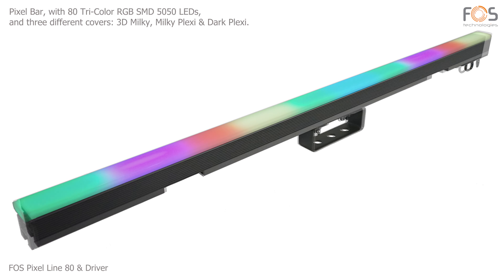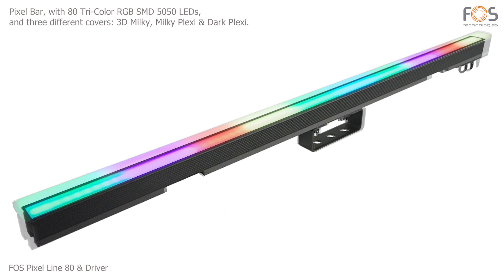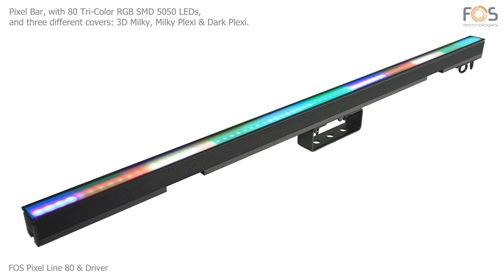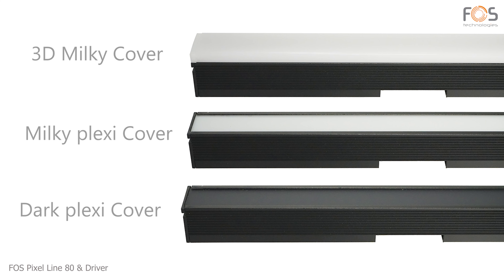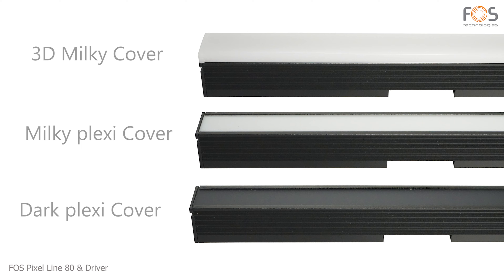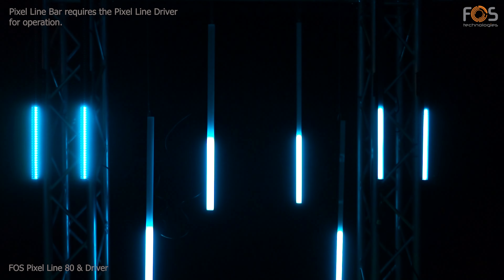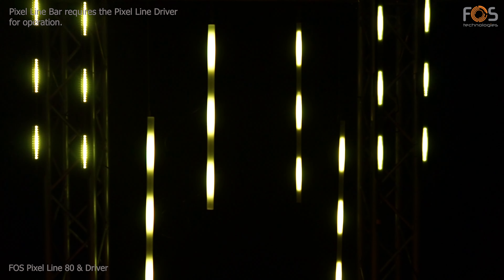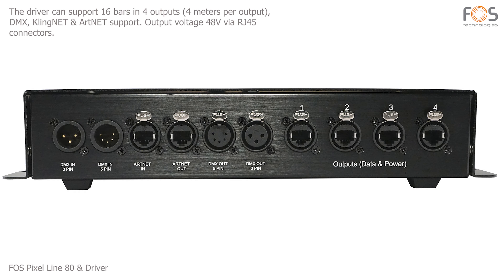FOS Pixel Line 80 & Pixel Line Driver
Pixel Bar 100 cm , 11.25 pitch, 80 LEDs (tri-color RGB) SMD 5050. Art-Net, Kling-Net,DMX,RDM, Viewing Angle: 120°, 2500 NITS (clear filter), IP Rating: IP20, Art-Net&DMX Channels: 10/55/480. Required pixel line driver, 1000 x 37 x 95 mm , 2 kg